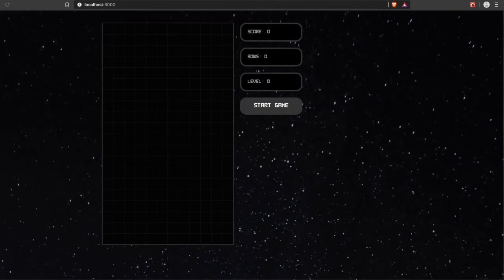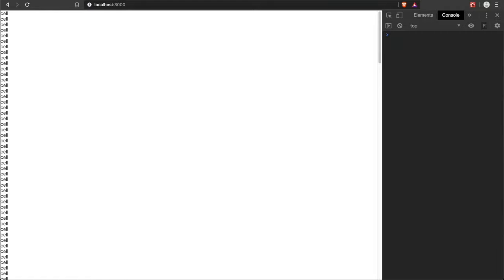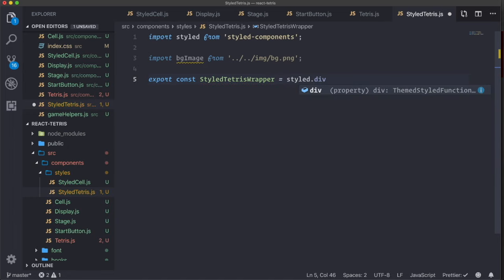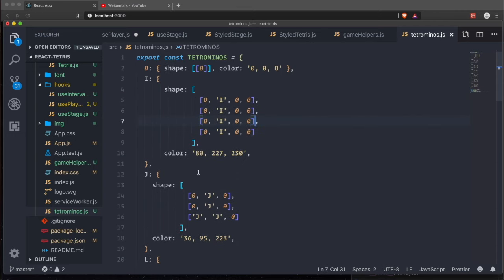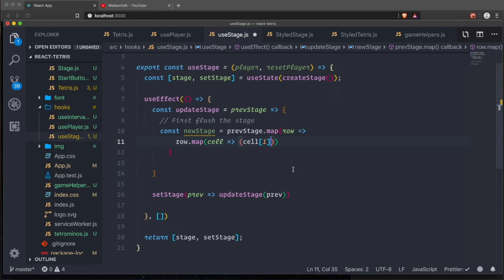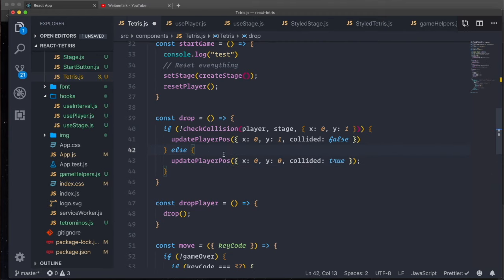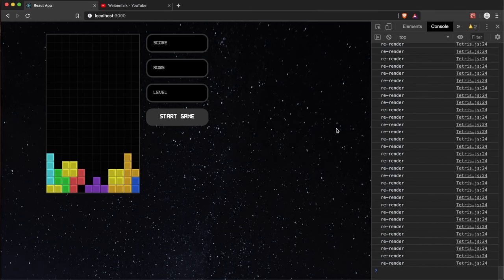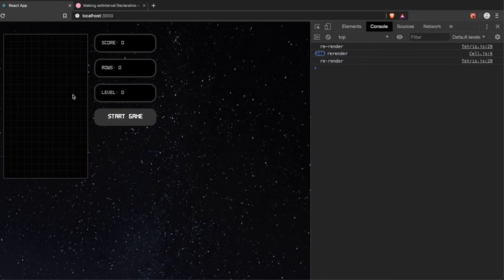How to Build Tetris in React - GameDev Tutorial (with React Hooks!)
Learn to create a Tetris game with React Hooks in this tutorial course for beginners. You will learn how to build Tetris from scratch using hooks like useState, useEffect, useCallback and custom hooks. Styling is done with Styled Components.

⭐️ Course Contents ⭐️
⌨️ (00:00) Introduction
⌨️ (03:40) create-react-app and tooling
⌨️ (06:57) Scaffolding Components
⌨️ (15:49) Stage and Tetrominos
⌨️ (32:05) Styling with Styled Components
⌨️ (57:19) usePlayer and useStage
⌨️ (1:12:51) Stage update and player movement
⌨️ (1:37:02) Collision Detection
⌨️ (1:50:46) Player RotationG
⌨️ (2:04:12) Clear Rows
⌨️ (2:11:37) drop with useInterval
⌨️ (2:18:47) useGameStatus and React.memo